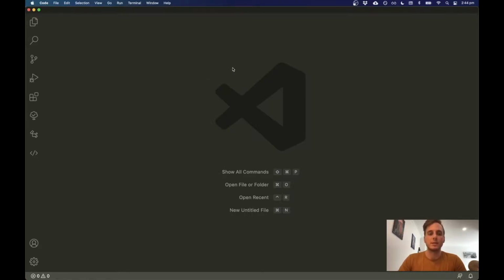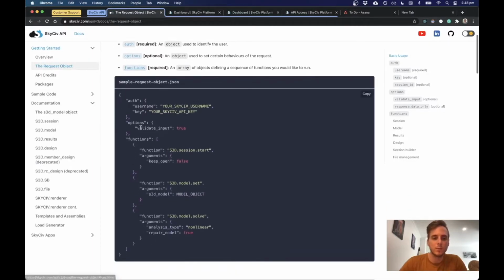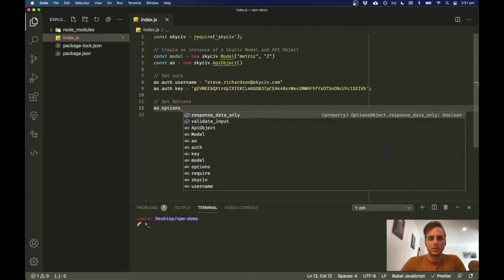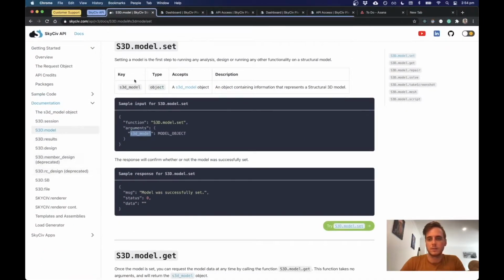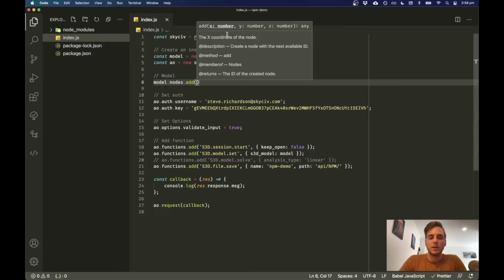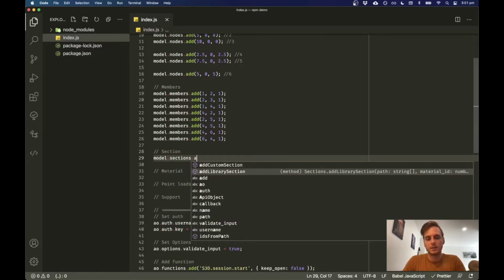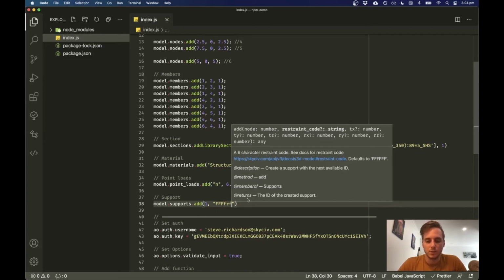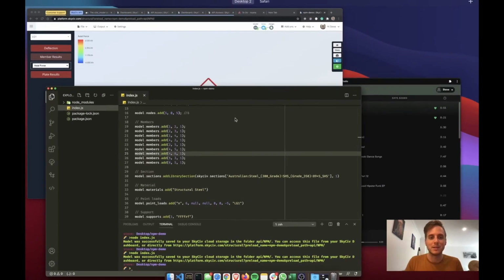SkyCiv API Tutorial: JavaScript NPM package | Creating a SkyCiv Model and API Object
The SkyCiv Team has developed packages for some of the popular languages to help keep your code clean!

We highly recommend using these packages and we will further develop them to include useful tools in the future.

We support packages for Javascript, Python 3, and NuGet, with the following package technologies:
- NPM for Javascript
- Pip for Python 3
- NuGet for C#